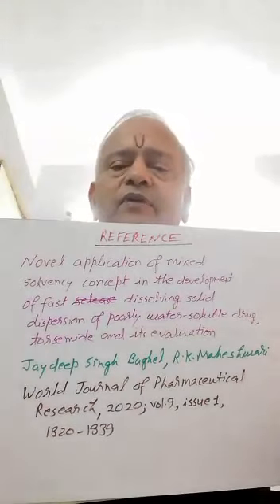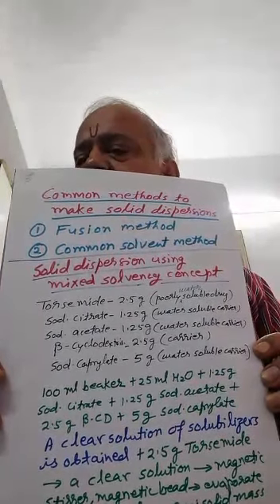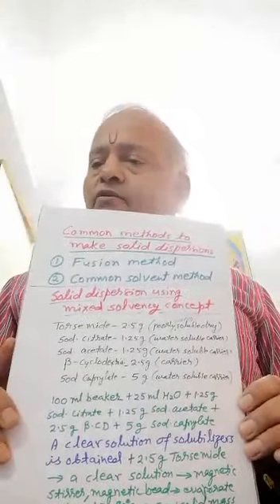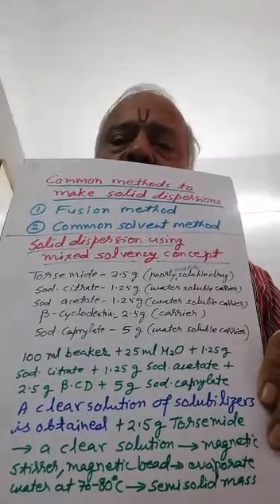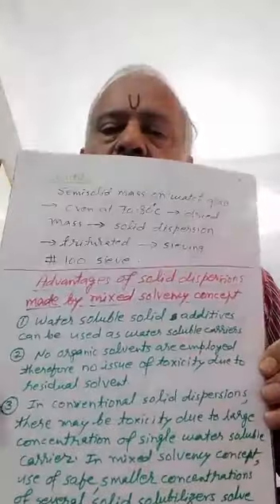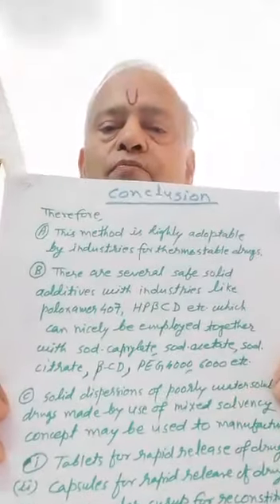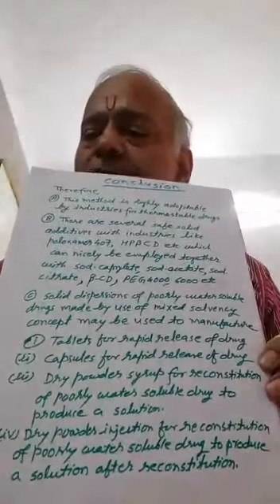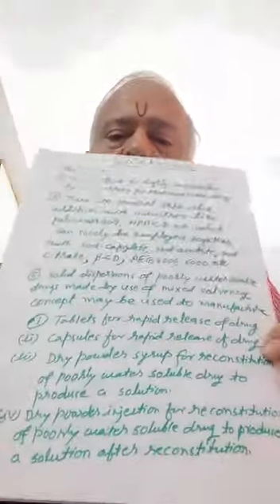🔥RKM LECTURE SERIES - 17🔥 MIXED SOLVENCY CONCEPT(SOLID DISPERSION BY MIXED SOLVENCY CONCEPT)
Ecofriendly method to prepare solid dispersions of poorly water-soluble drugs using application of mixed solvency concept
Dr R K Maheshwari, SGSITS INDORE, INDIA